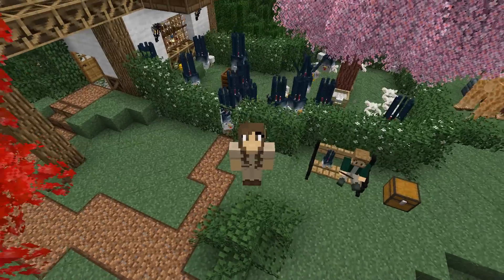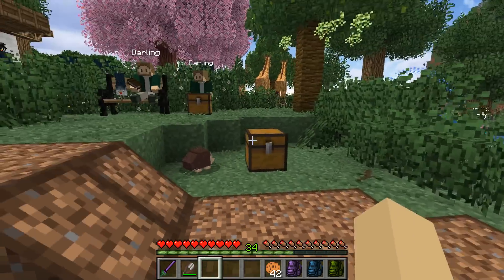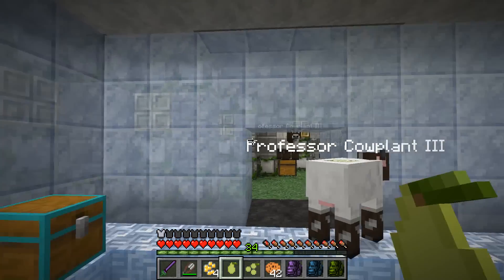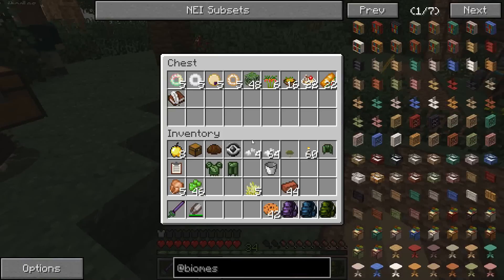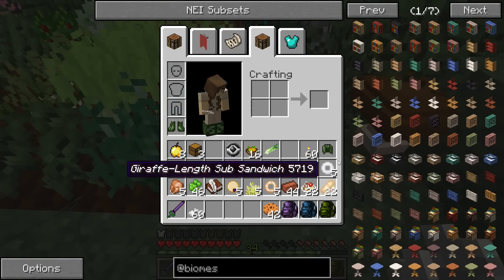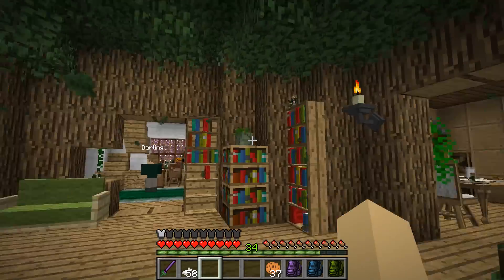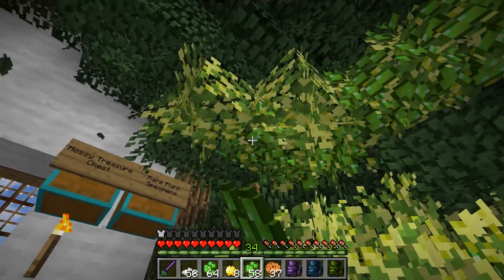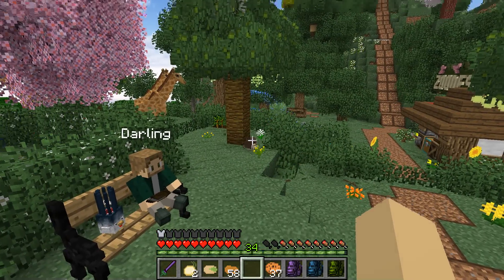Gifts of the Garden Hedgehog!! 🐘 Zoo Crafting: Episode #113 🐘 Season 3